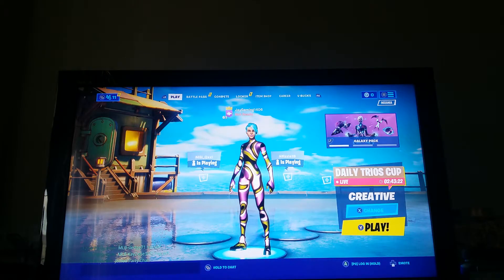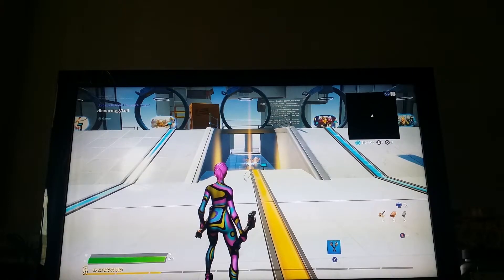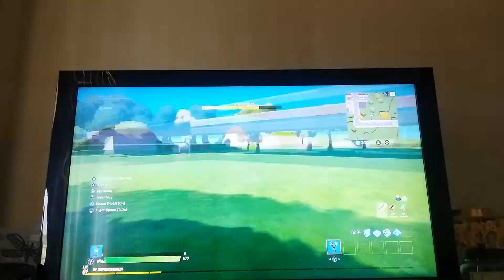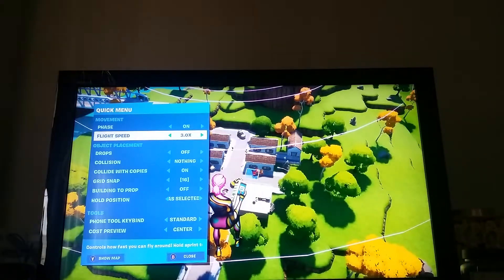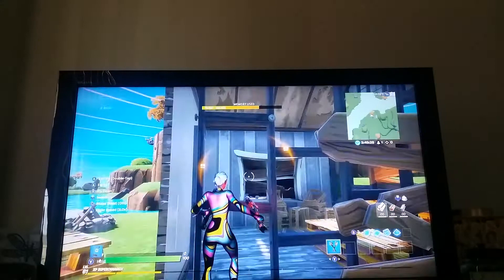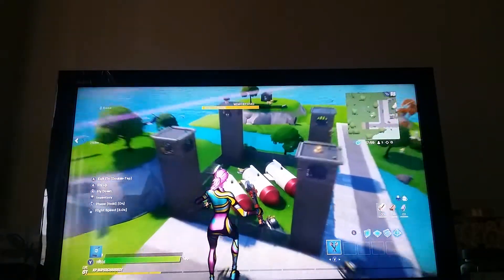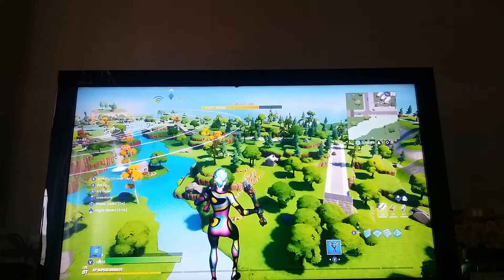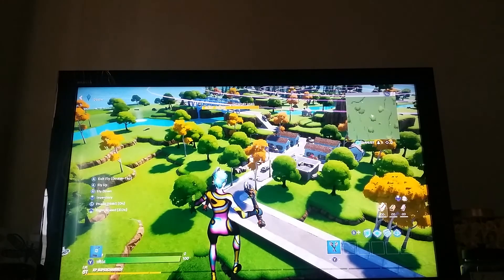Showing my custom BR map!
Today I will be showing you guys my custom BR map. Sorry about the loadinh in to creative, I couldn't edit it out as it was being a bit buggy. Hope ypu guys still enjoy. Thanks :)